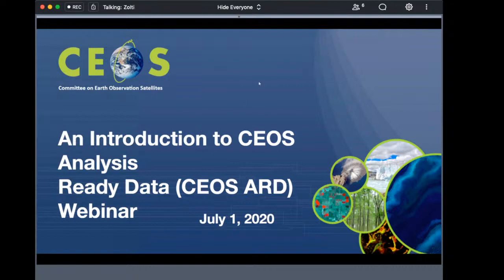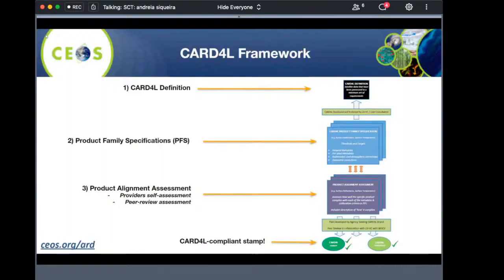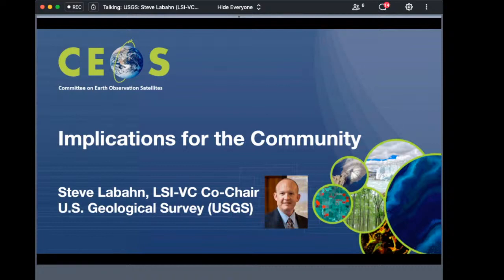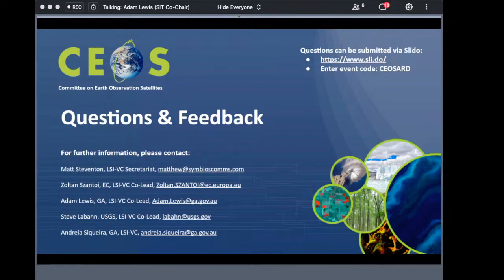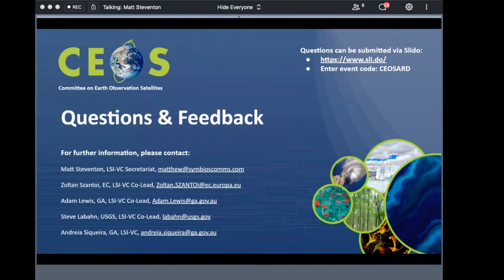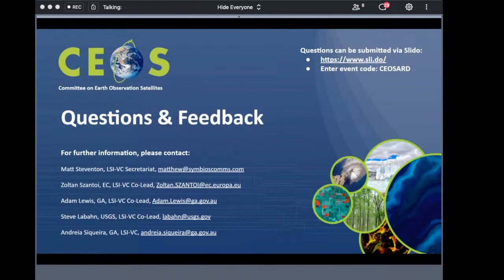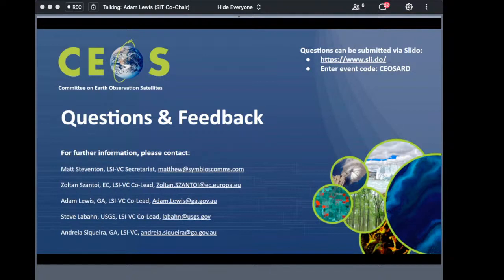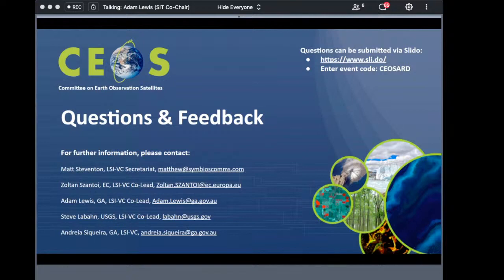CEOS ARD Webinar 001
This is the first in a series of webinars that will explore various aspects of both CEOS Analysis Ready Data and Future Data Architectures. The agenda included significant time for Q&A.